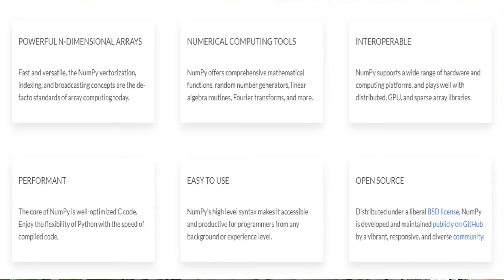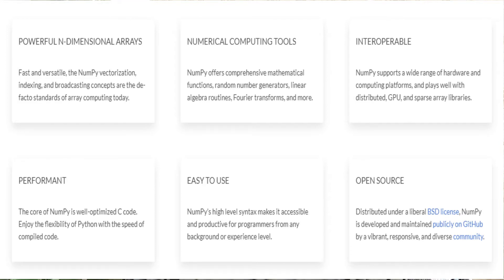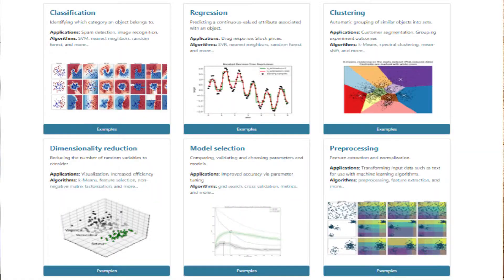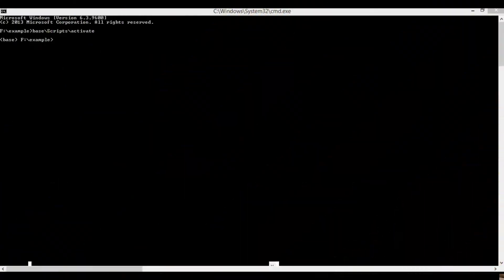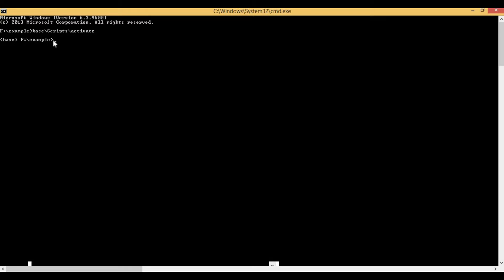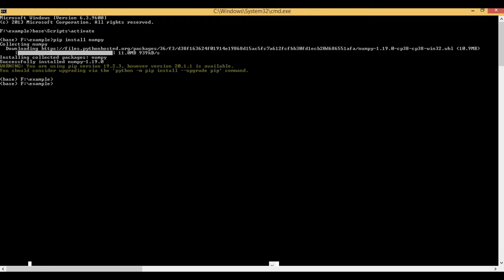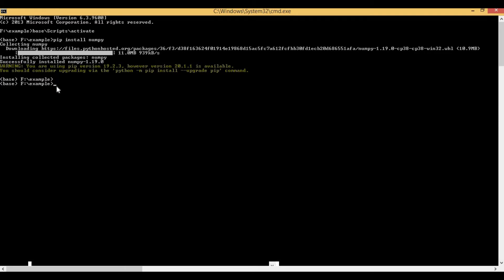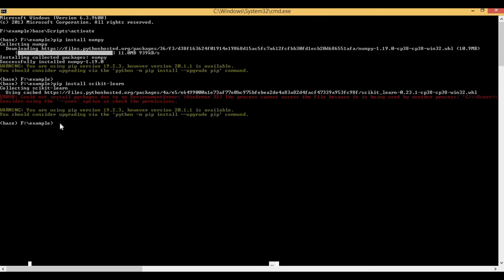3 Most Useful Python Libraries for Machine Learning | Data Magic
Hello Friends,

This video will help you to understand  about the 3 most useful Python Libraries [NumPy , pandas, Scikit-learn]  and its different capabilities for Machine Learning.
3 Most Useful Python Libraries for Machine Learning | Data Magic
Time code
00:01 Introduction
00:46 NumPy
01:31 Pandas
01:59 Scikit-learn
02:42 How to install python libraries

3 most useful python libraries for machine learning
most useful python modules
most useful python modules for machine learning
top python libraries for machine learning
top 3 python libraries for machine learning
python libraries for machine learning algorithms
python sklearn
python numpy
python pandas